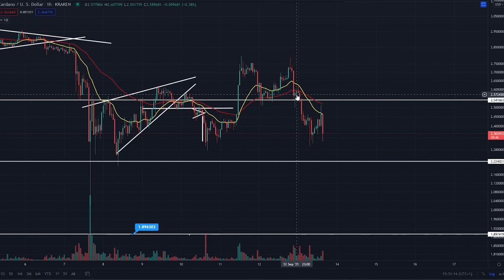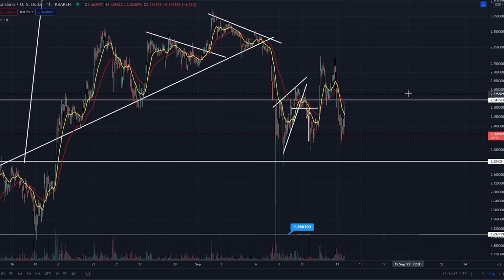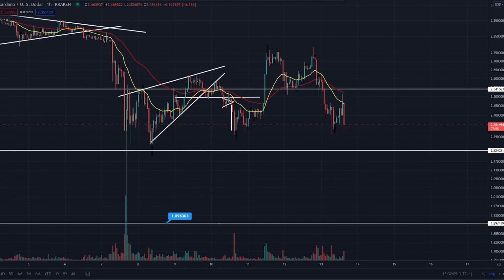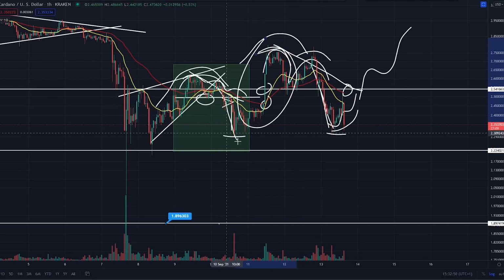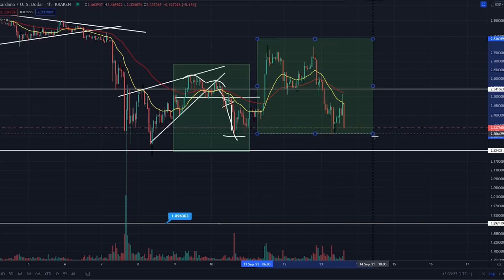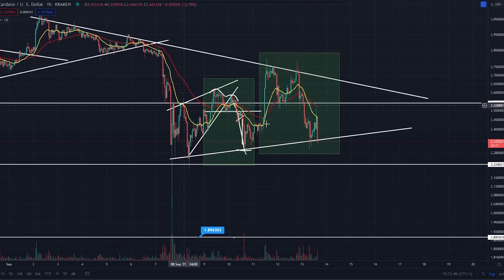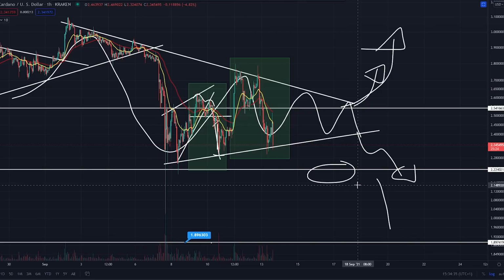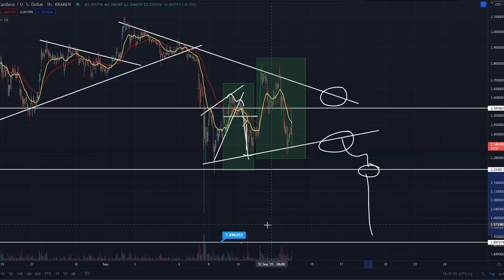CARDANO PRICE PREDICTION 2021 - ADA PRICE PREDICTION - SHOULD I BUY ADA - CARDANO FORECAST